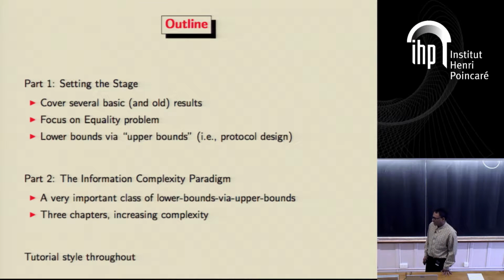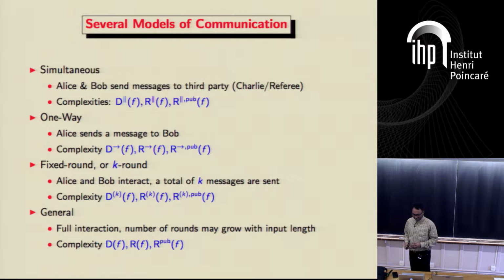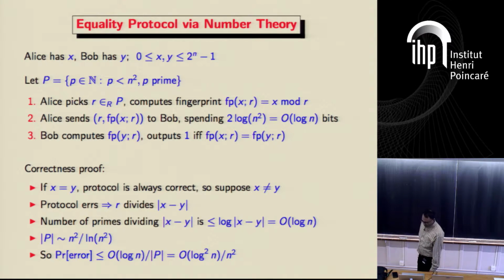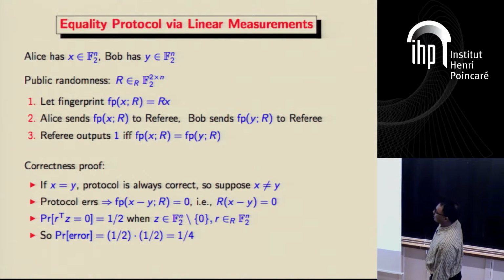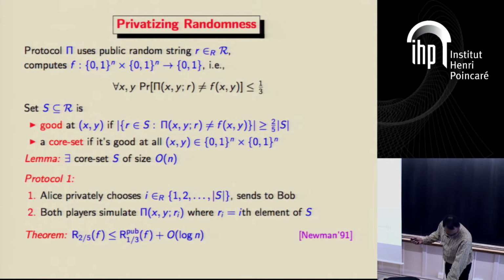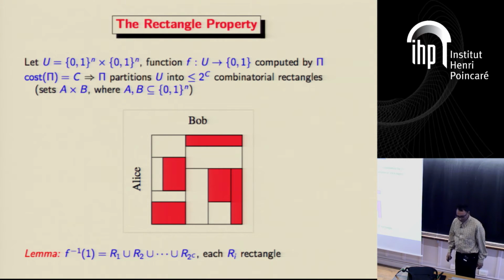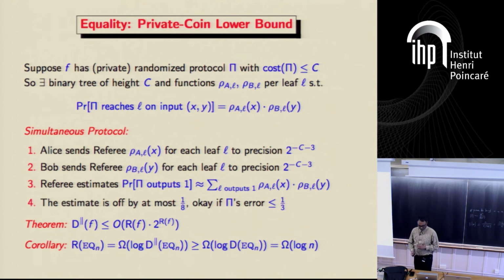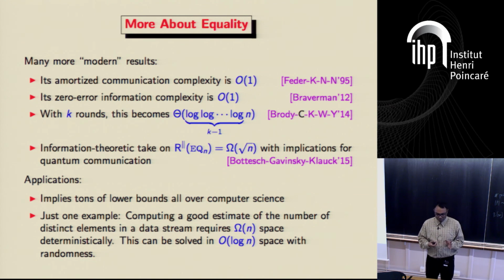Communication Complexity with a more-than usal emphasis on Upper Bounds 1/2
Part 1: Setting the stage
By Amit Chakrabarti (Dartmouth College)
Abstract: This will be a tutorial-style (long) talk, giving an overview of the important basic results in communication complexity, with emphasis on results that can be seen (sometimes creatively) as designing efficient protocols for certain tasks. As we shall see, a number of lower bounds in communication complexity are also ultimately based on designing protocols.